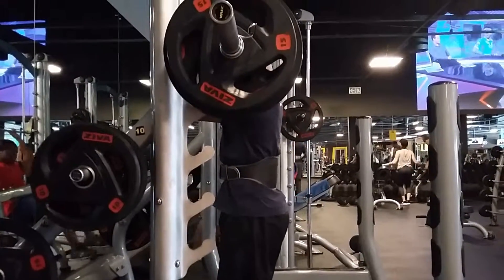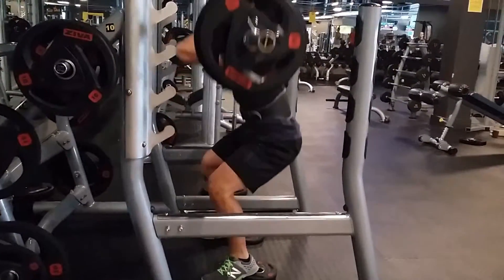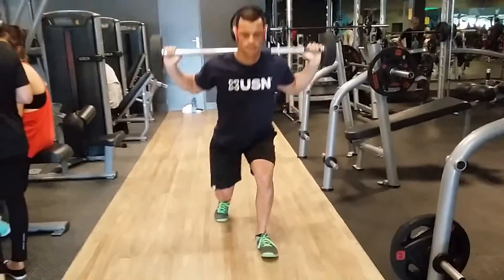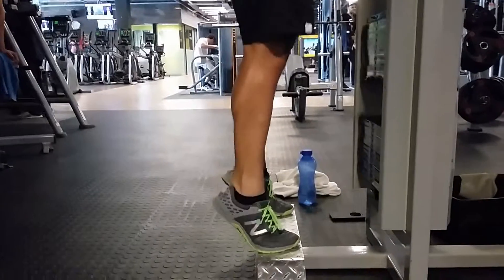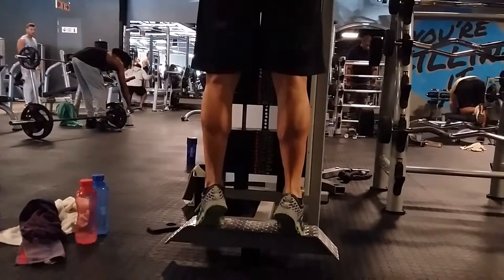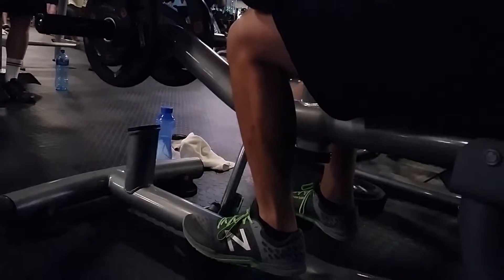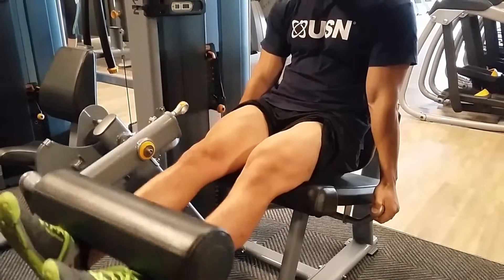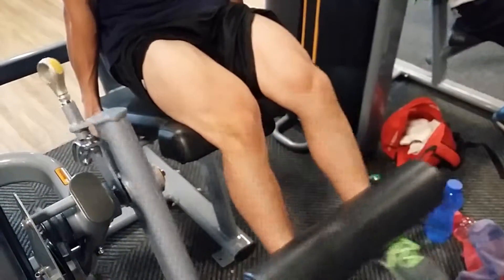LOWER BODY DAY 2......FINALLY!!!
Hey guys so this is the lower body day 2 that I have FINALLY decided is good enough to upload. I feel this is the perfect combo of exercises and it should yield some serious gainz. Like I have said countless times I don't upload garbage so when I upload something I support it 100 percent and I trust that you guys will too. The good thing about this leg workout is it is simple yet effective. The pump you get from simple compound exercises like lunges and squats is amazing. Deffiniately give this one a try and you should see some new growth if you are in a caloric surplus.